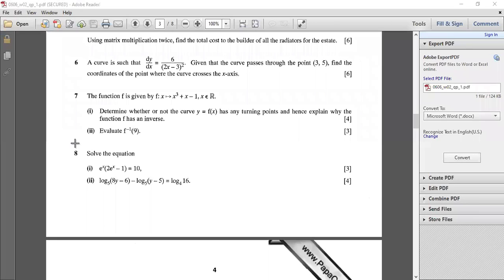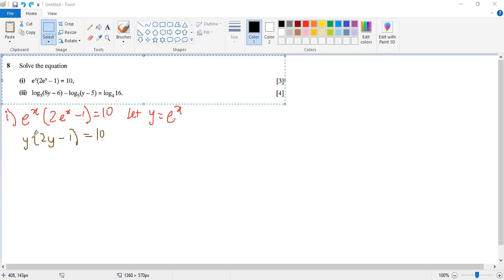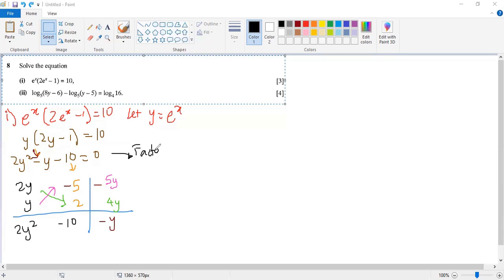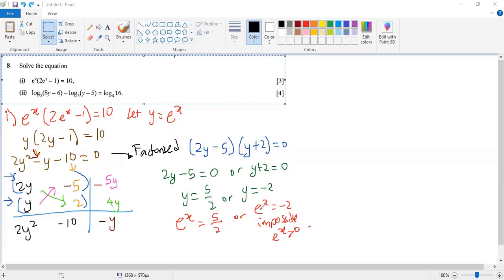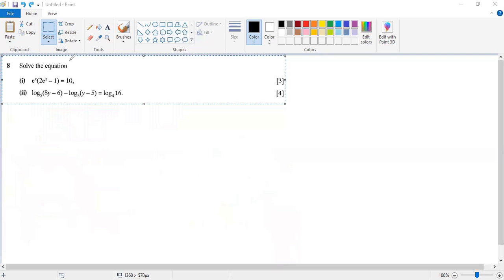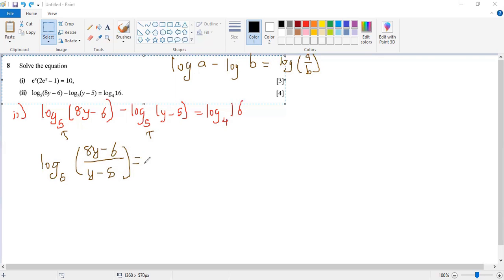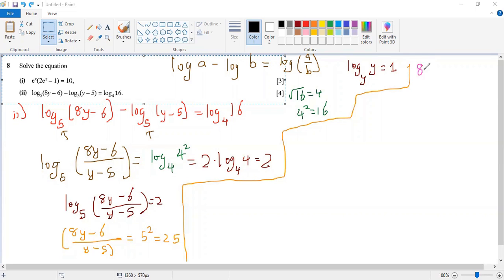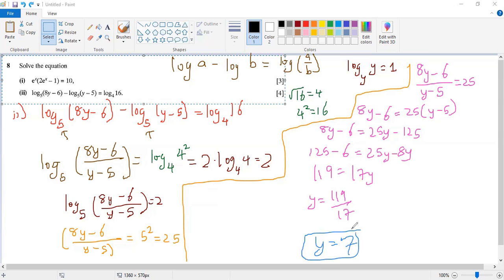Q8 Math Add Maths 0606 w02 qp 1 CIE by Jon 250821